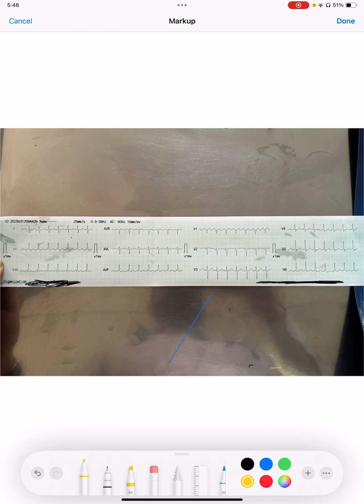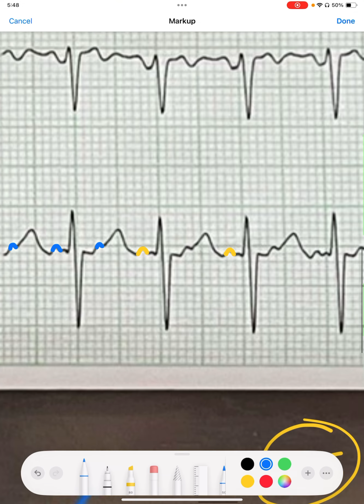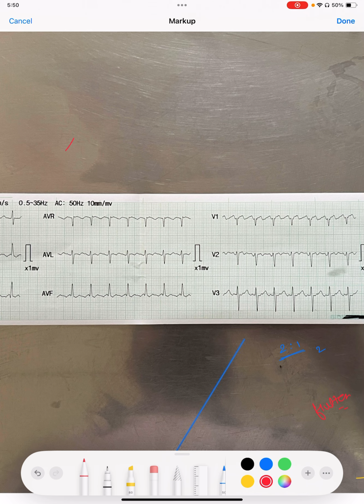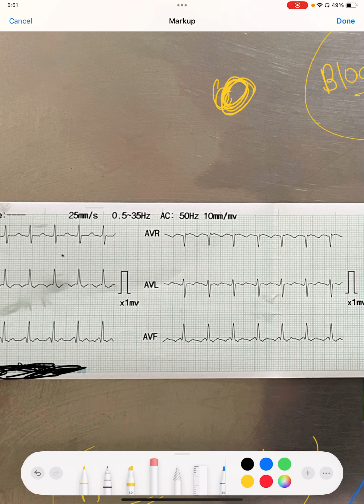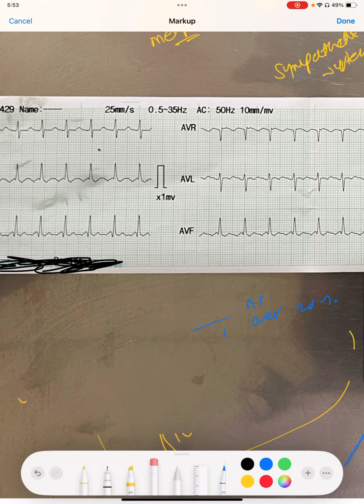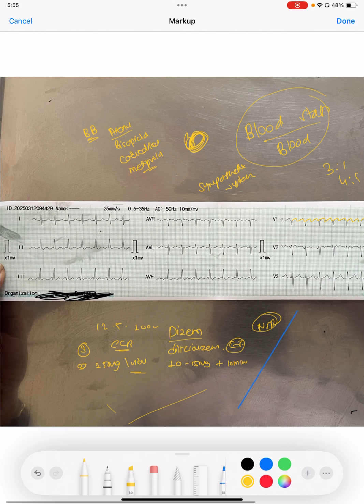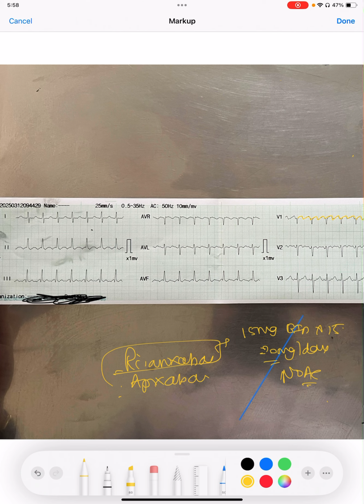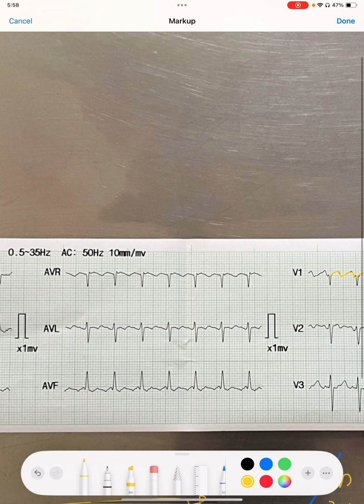ECG - ATRIAL FLUTTER - SAWTOOTH